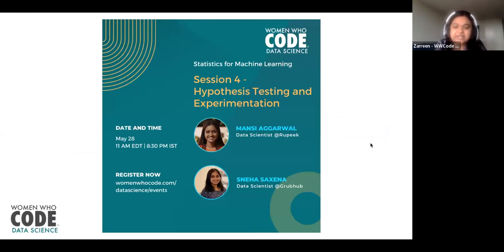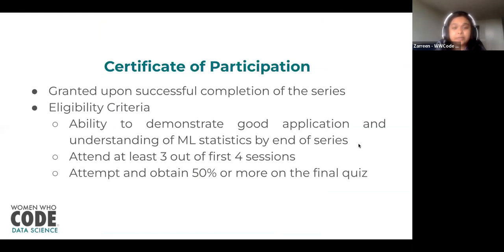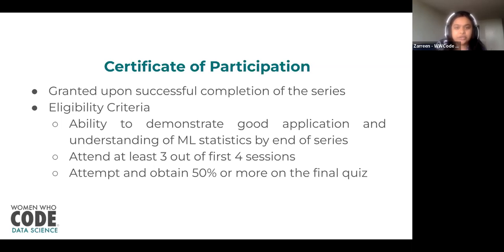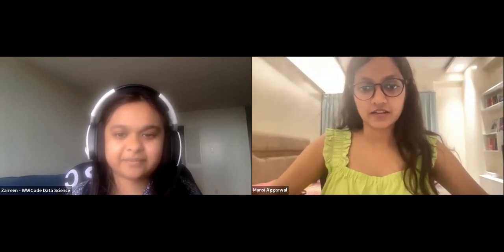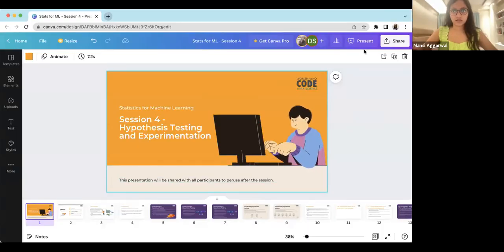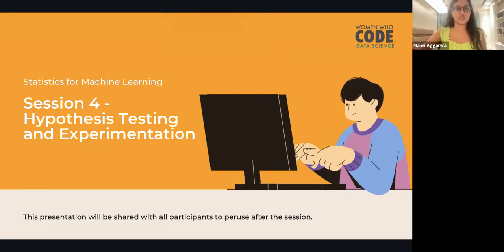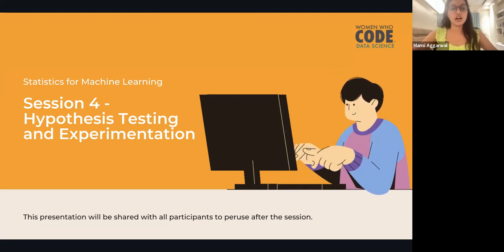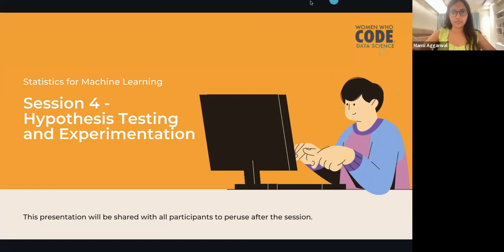Statistics for Machine Learning Series - Hypothesis Testing and Experimentation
Presented by Women Who Code Data Science
Speakers: Mansi Aggarwal, Sneha Saxena
Host: Zarreen Reza

Topic: Statistics for Machine Learning Series - Hypothesis Testing and Experimentation

This was the FOURTH session of a 4-part series on Statistics for Machine Learning. We have covered different hypothesis testing methods and commonly used tests for experimentation in industry.

For our slack channel, previous event recordings, upcoming events, GitHub repo and more check us out